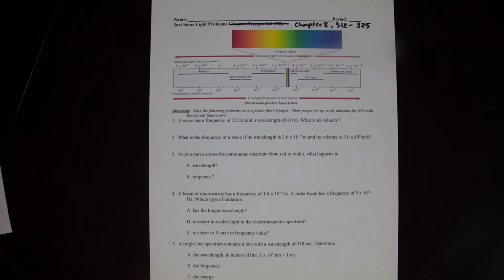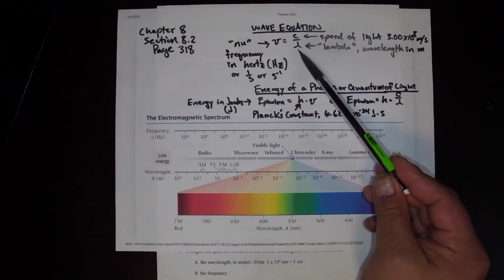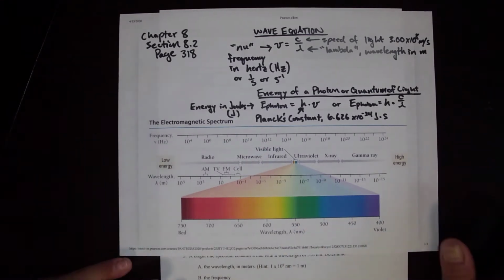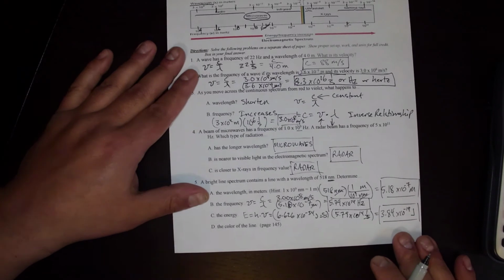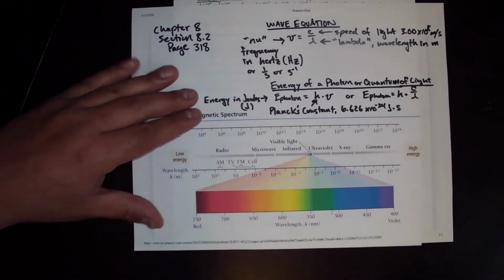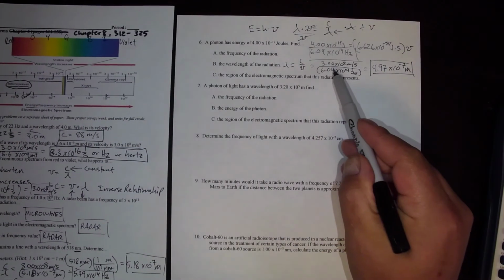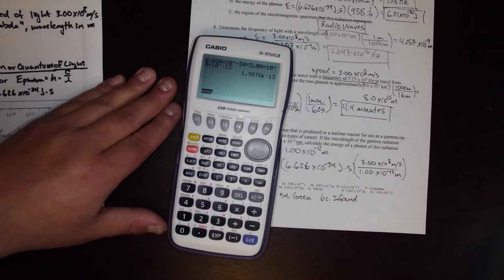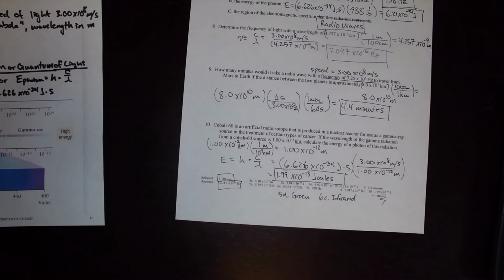Just Some Light Problems Video Demonstration